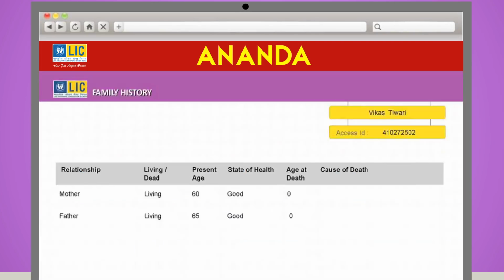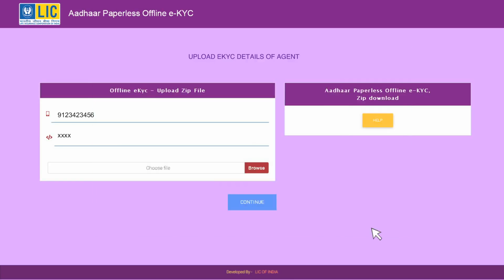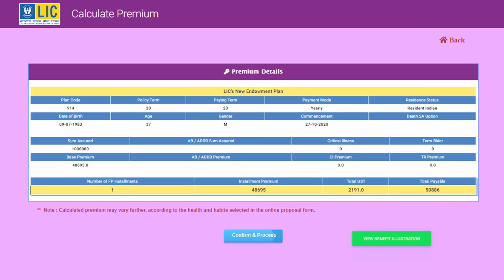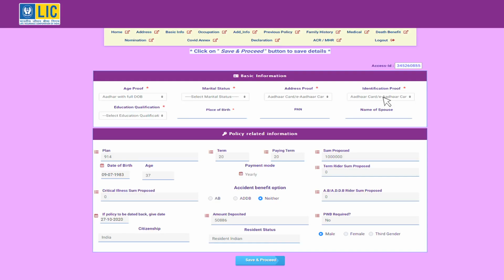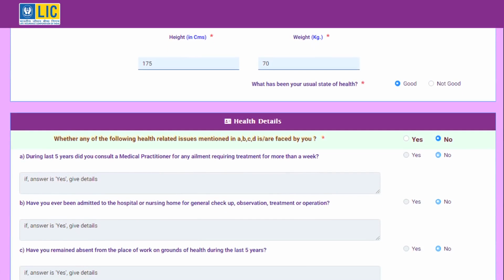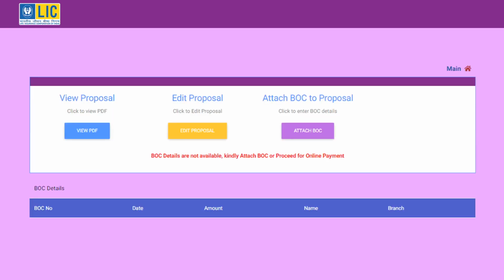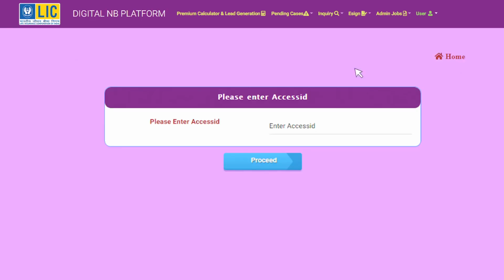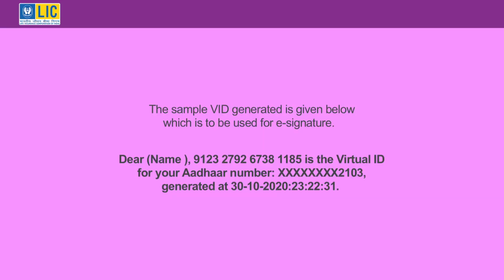LIC New Ananda ONLINE Process to submit new proposal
lic online proposal submit
LIC ANANDA Process 1.0